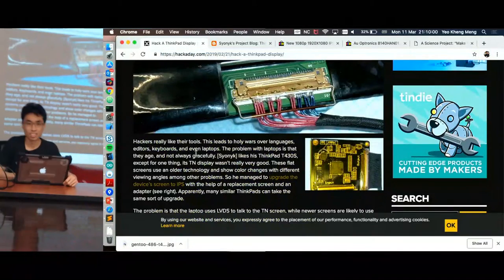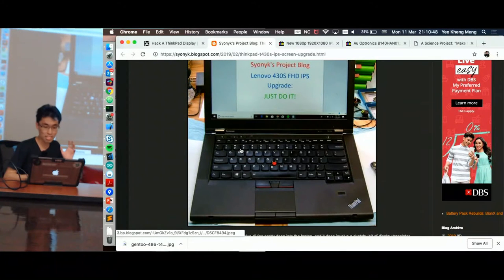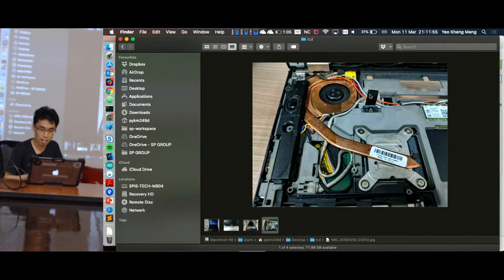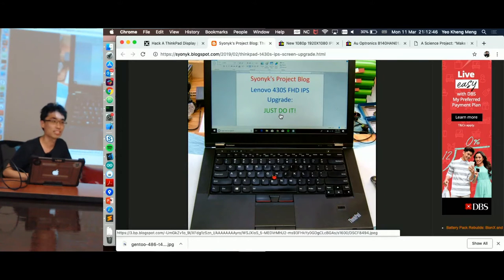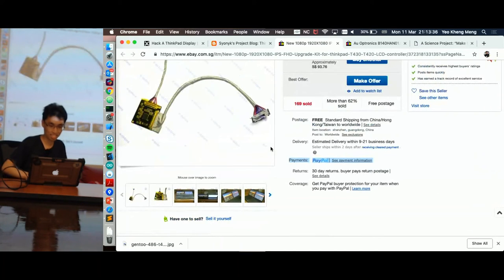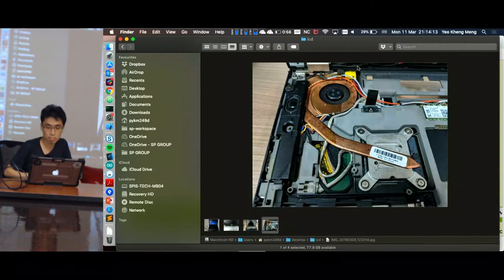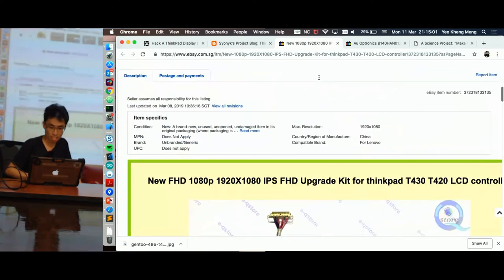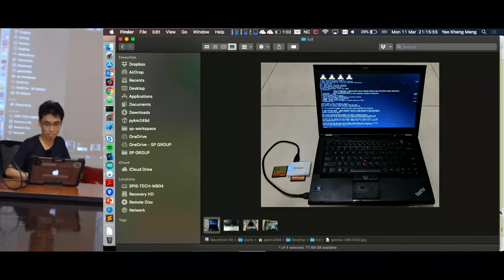Upgrading my Thinkpad LCD screen - Hack && Tell Singapore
Speaker: Yeo Kheng Meng

Recorded by: Ambrose & Michael